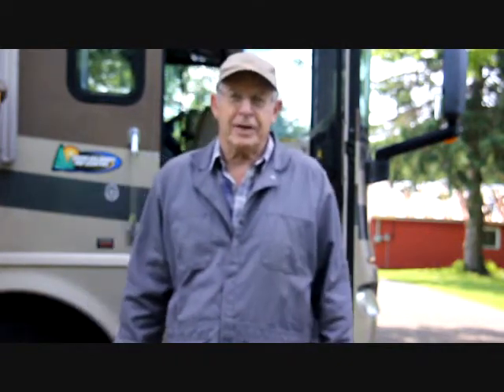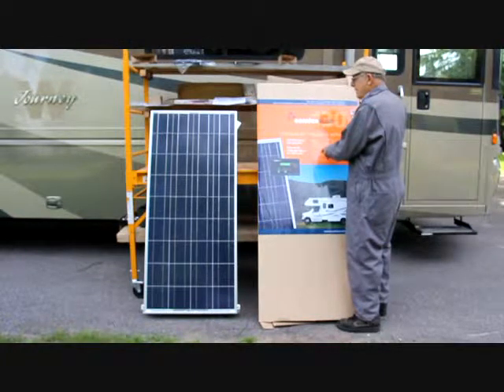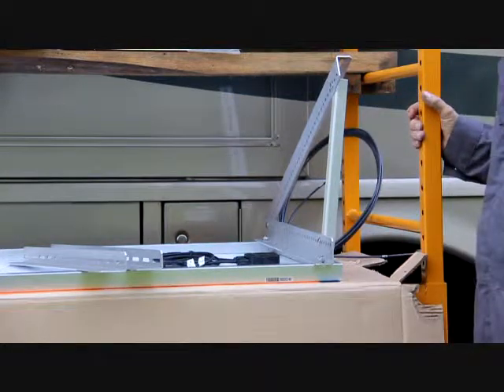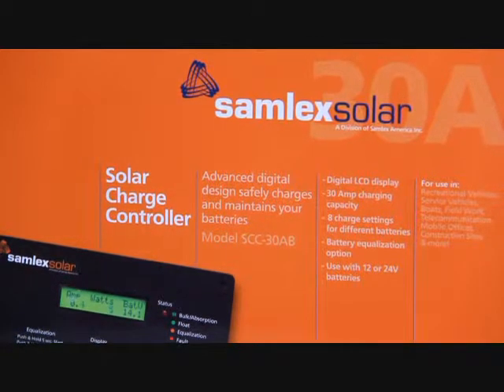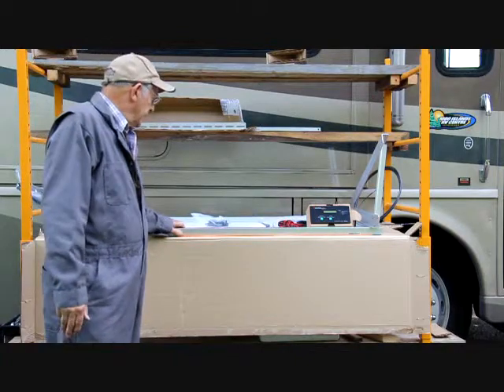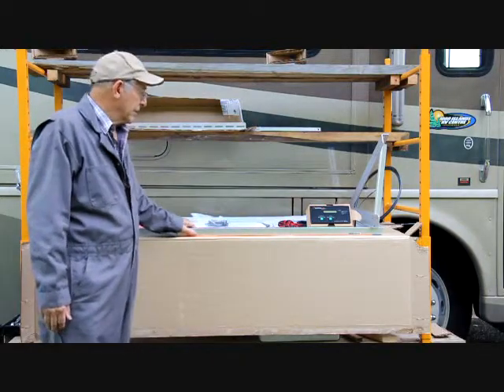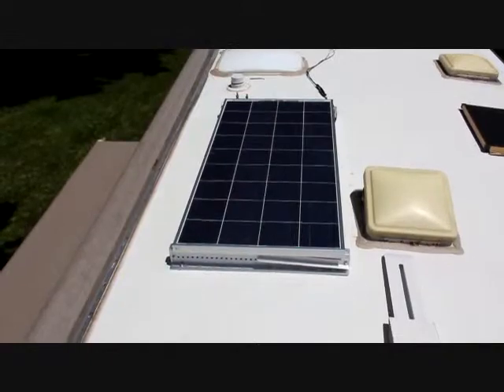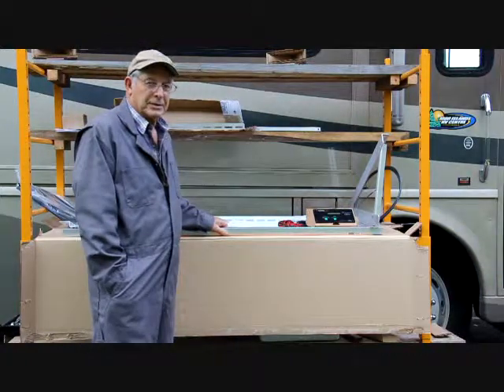Samlex Solar Kit installation by Jim Stoness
This video was sent in to us by RV travel writer, Jim Stoness. In it, he shows us how to install a Samlex Solar Kit, as well as some of the advantages of going solar!

For more information about going solar, and for our entire Solar product lineup,

Thanks Jim!